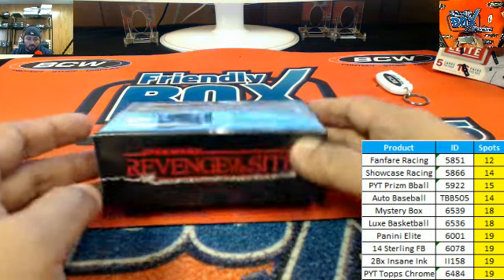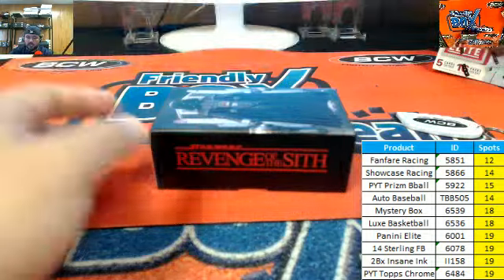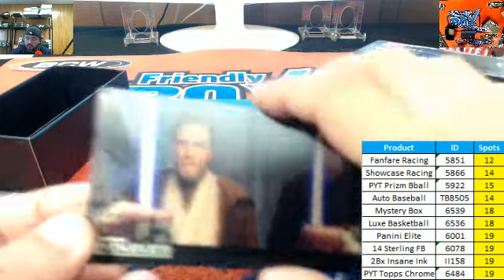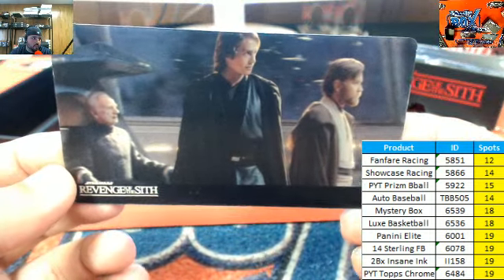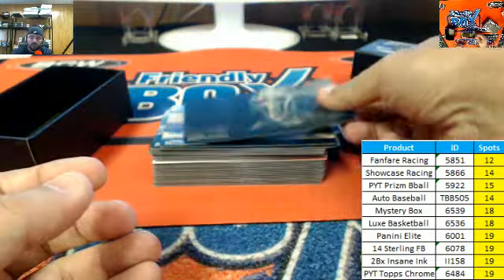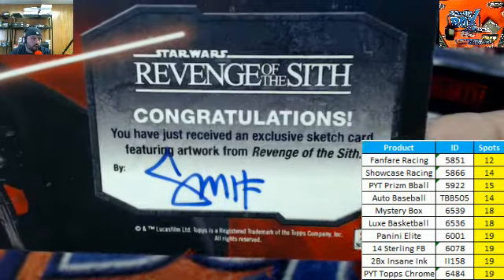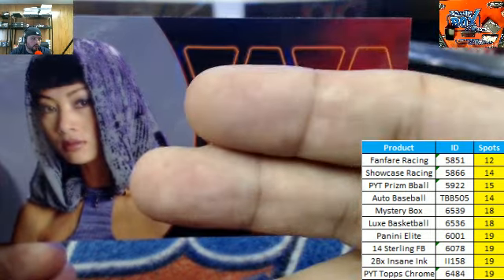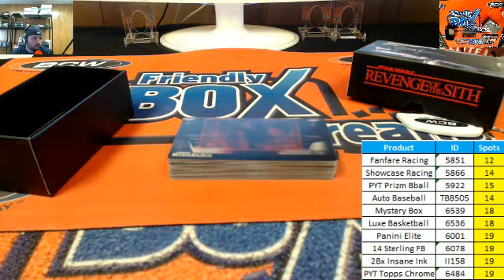2015 Topps Star Wars Revenge of the Sith 3D 6621 Personal Box